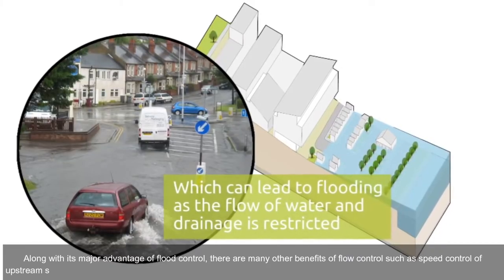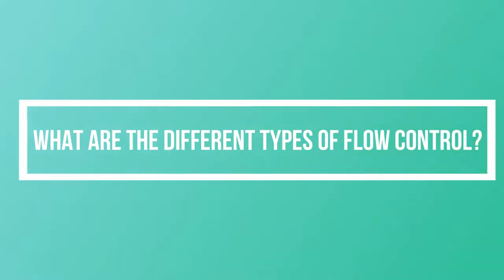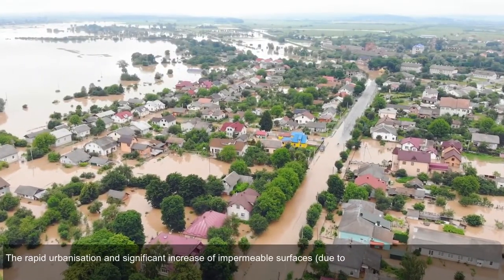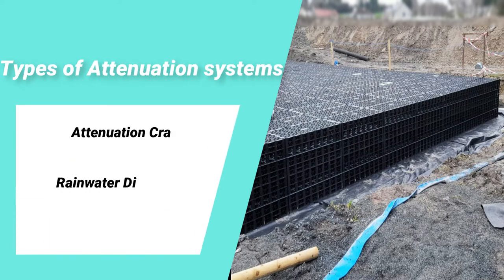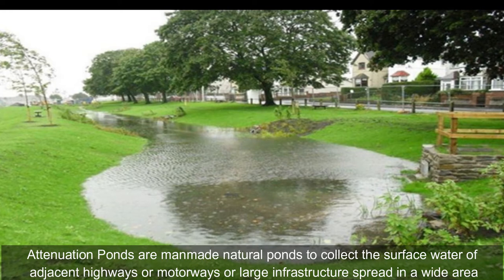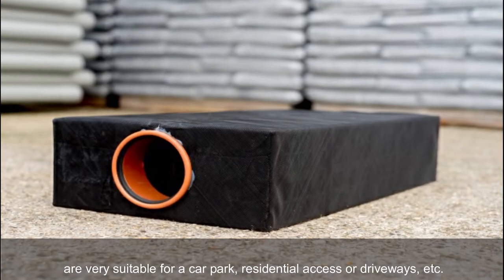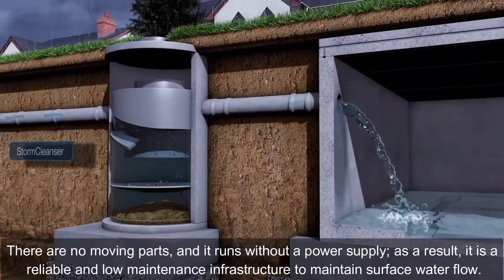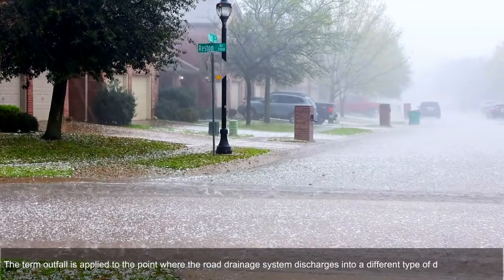What is Drainage Flow Control solution | Drainage Design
What is a drainage flow control Solution?
When there is heavy rain, and underground drainage pipes are full to their capacity, it leads to flooding of the downstream pipe network and that leads to flooding of the sewer or watercourses.

Drainage flow control helps to regulate the rate of flow of surface water from upstream and prevent downstream pipe networks from flooding.

Along with its major advantage of flood control, there are many other benefits of flow control such as speed control of upstream surface water, self-cleansing, controlled discharge to the downstream and release of clean water to the environment.

Why GCELAB.COM?

24 X 7
 Online Access & Data Security
 Email Notification
 Resume Builder